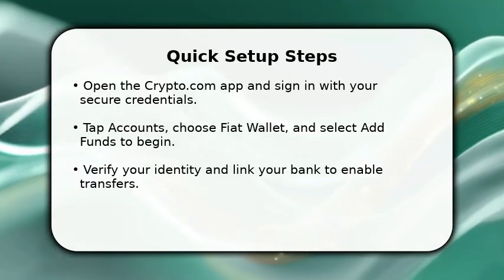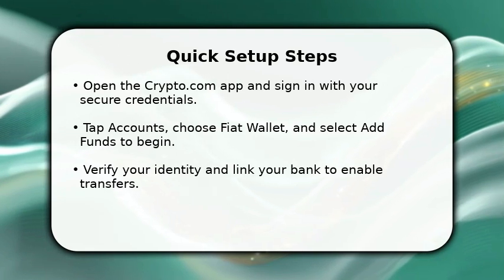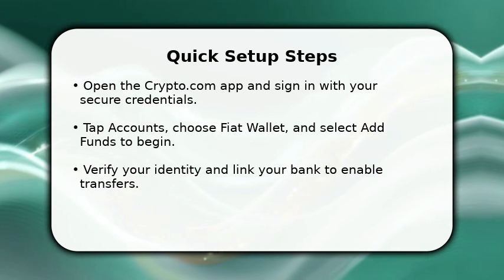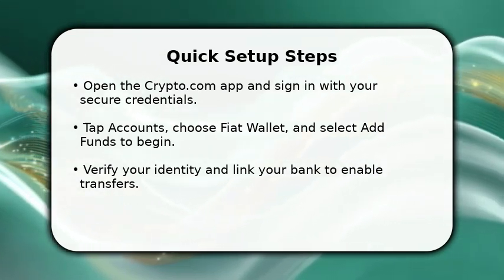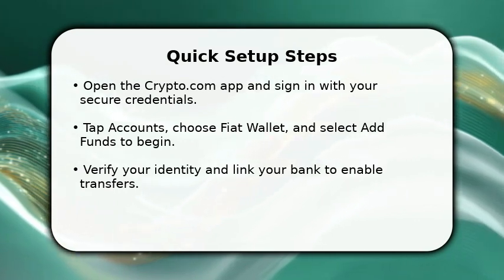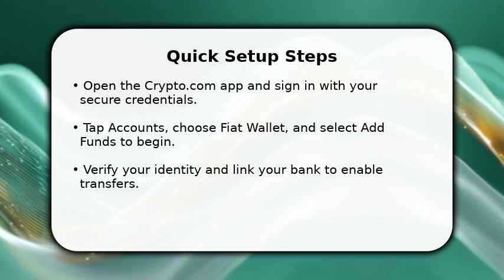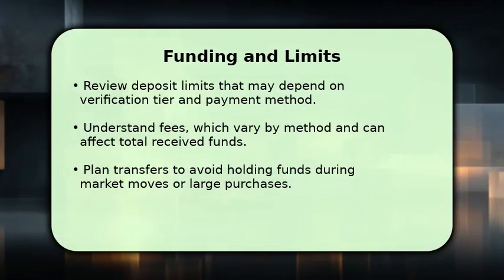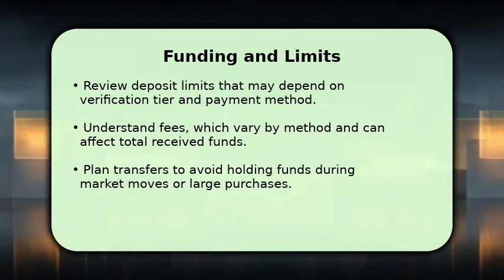How to Set Up Fiat Wallet on Crypto.com (Full Guide)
How to Set Up Fiat Wallet on Crypto.com (Full Guide) | 💵 A book that can truly change how you think about money — *The Simple Path to Wealth* ▸

In this comprehensive guide, we'll walk you through the step-by-step process of setting up a fiat wallet on Crypto.com. This includes creating an account, verifying your identity, and linking your bank account or debit card for seamless transactions. Whether you're new to cryptocurrency or looking to expand your investment portfolio, this video will provide you with all the necessary information to get started.